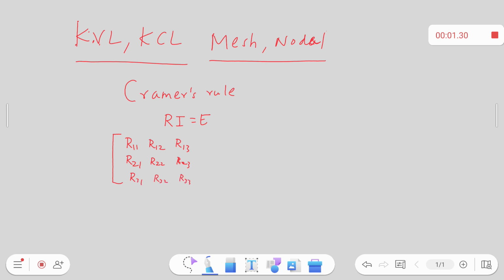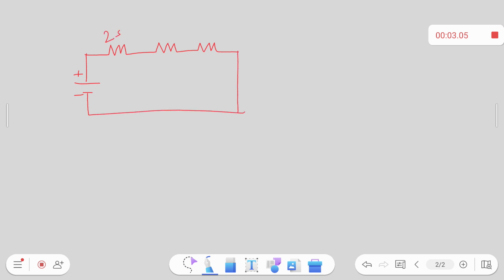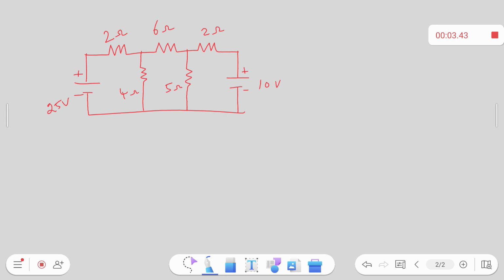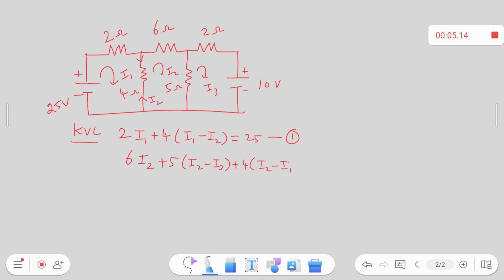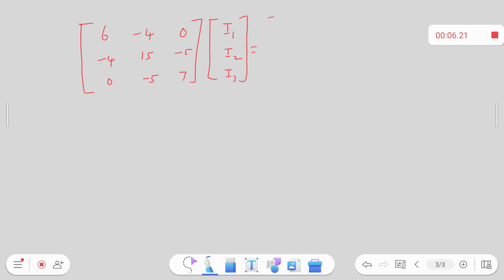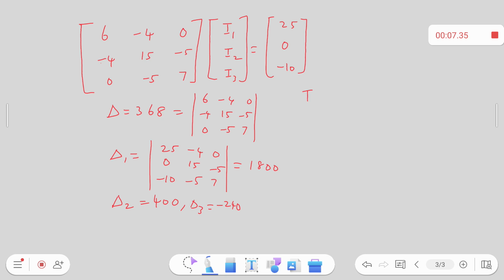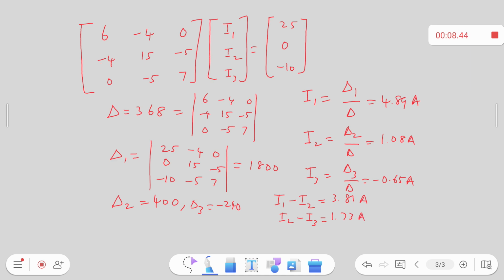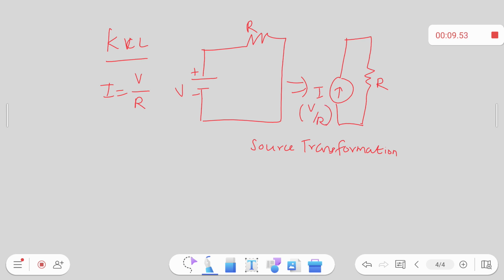Circuit Analysis Unit I